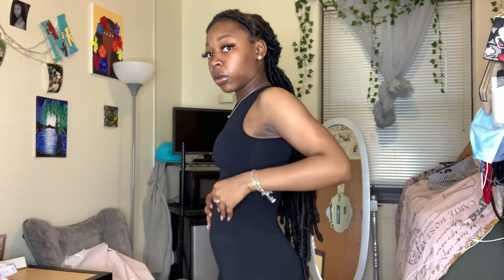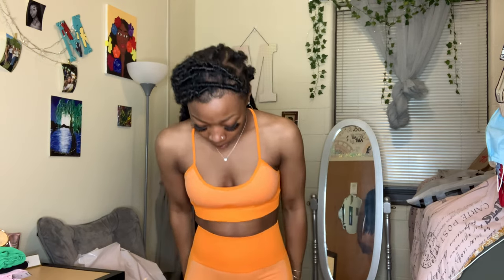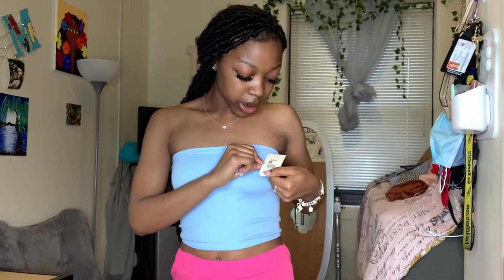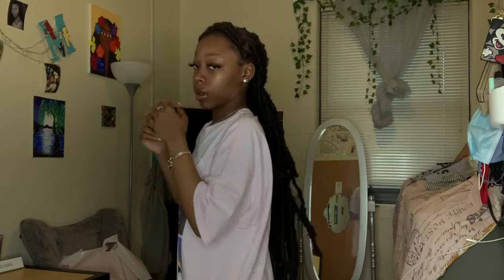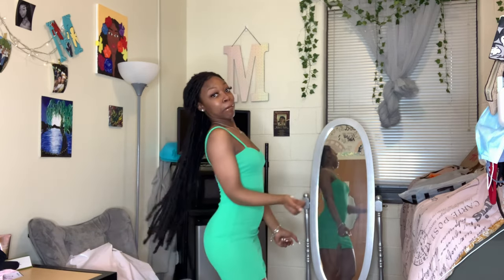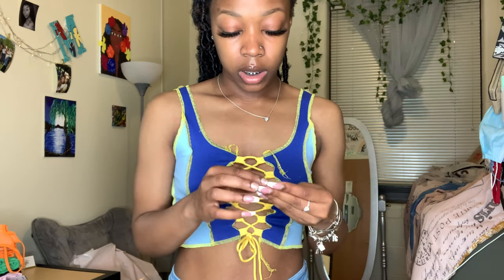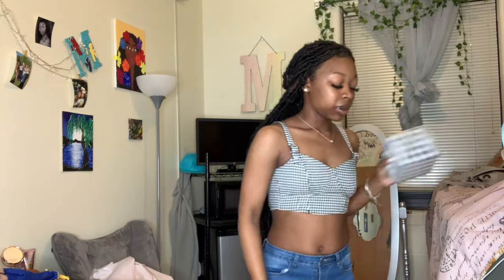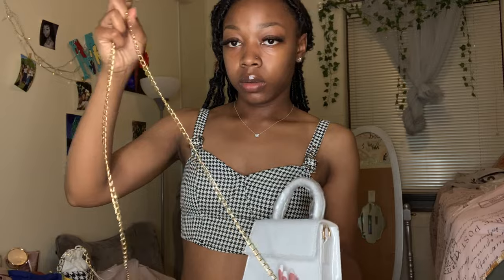Baddie On A Budget Try-On Haul! (Shein, H&M, Charlotte Russe, Rue 21)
I’m back & It’s lit 🥳 Only way is up from here!

Social Media 💌
Instagram ~ @chaelatiye
Snapchat ~ @michaelapacker
Facebook ~ Michaela Packer